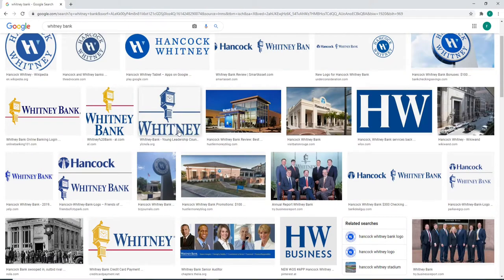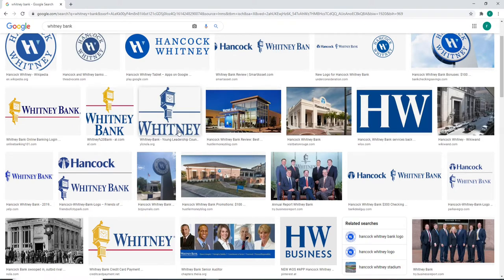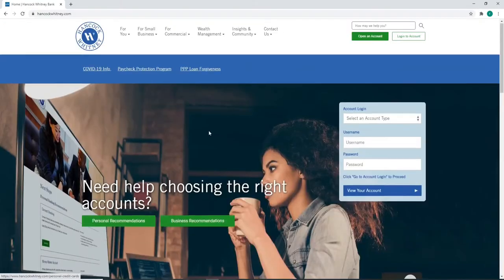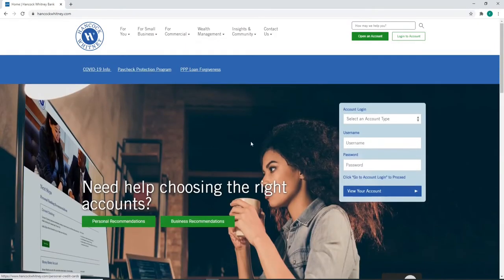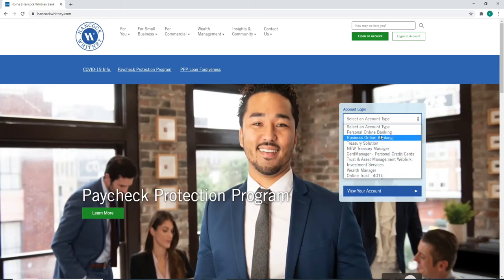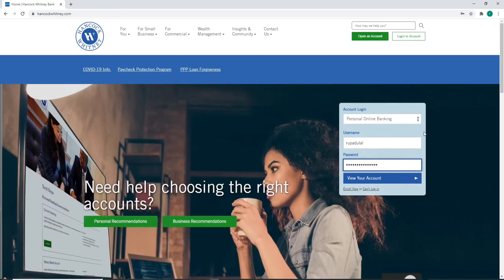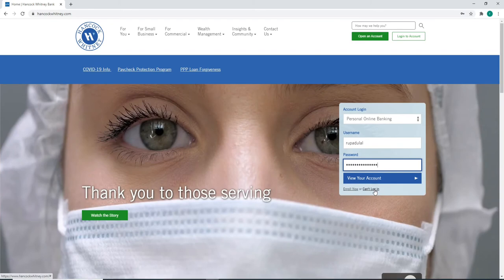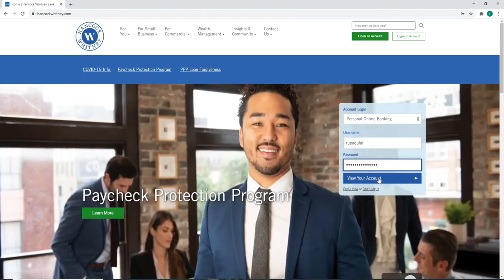Whitney Bank Online Banking Login | Hancock Whitney Bank Login | hancockwhitney.com Online Banking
Here in this video learn how you can log in to your Whitney bank account in less than 2 minutes.
Hancock Whitney corp. is a bank holding company headquartered in Gulfport, mississippi. The bank is the official bank of the New Orleans Saints and issues the official debit card.
Sign in to your Whitney Bank account to manage your accounts, make deposits, transfer funds and many more.
Watch the entire video to learn how you can log in to your Whitney Bank account by following few simple steps.

Down below are the steps to login to Whitney Bank:
1: Go to your web browser and type in 'hancockwhitney.com'
2: Click on 'log in to account'
3: Select your account type
4: Enter your username
5: Enter your password
6: Click on 'view your account'
and you are logged in to your Whitney Bank account.